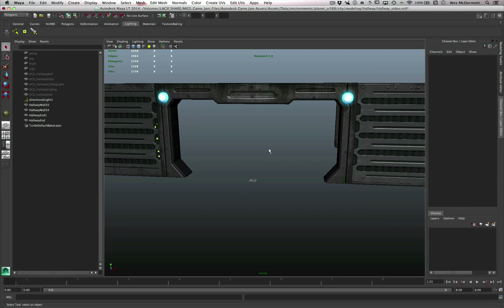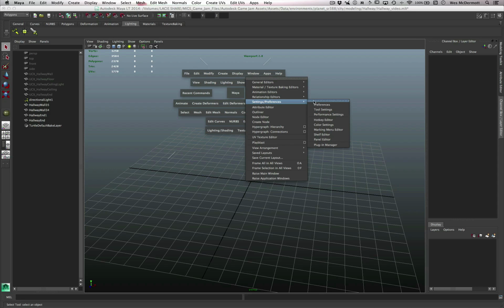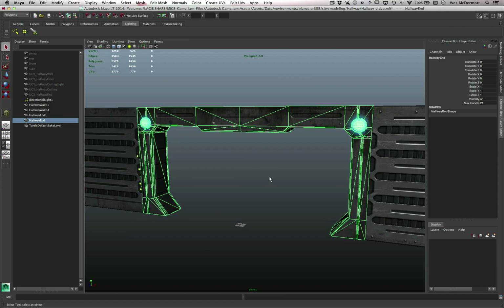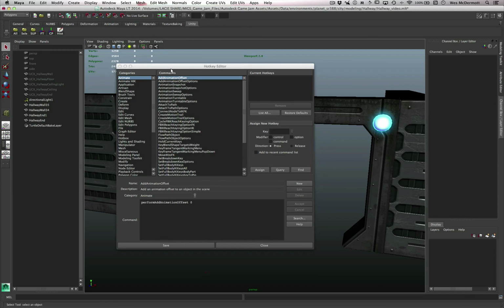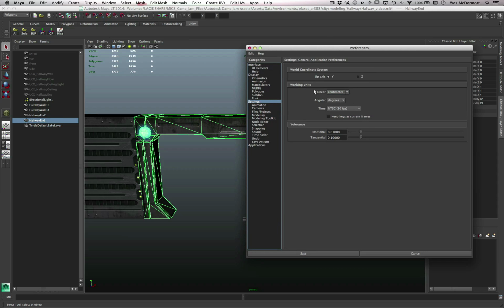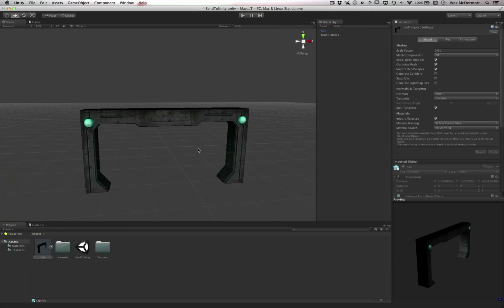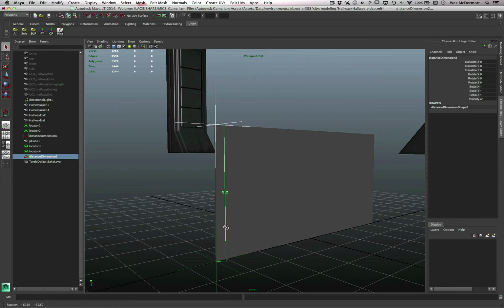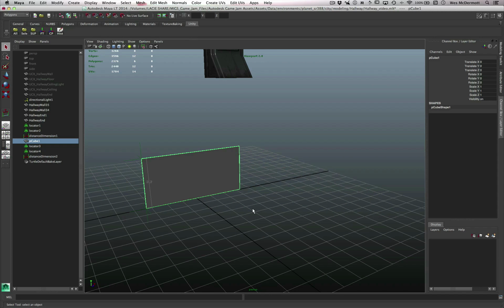Maya LT for Unity Developers: Asset Creation & Workflow -- Part 1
In this series Wes McDermott goes through various aspects of using Maya LT to create assets for games using Unity.

Find Wes on Twitter, @the3dninja. In this video, Wes starts the series by covering a lot of basic setup that you can do in Maya LT before starting a game project with Unity, to make the workflow between two tools better. Wes also shares many of his personal tips and tricks for working in Maya LT, like custom shelves, custom marking menus, and modifying the UI.